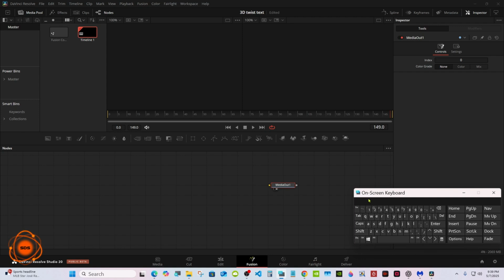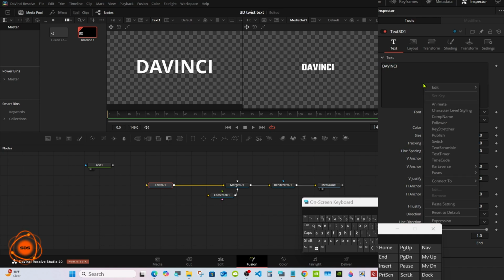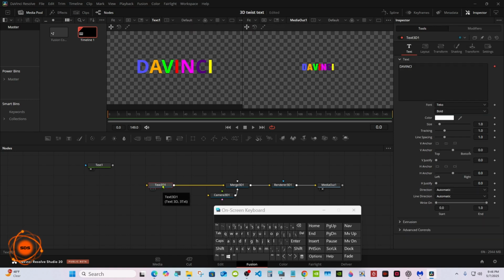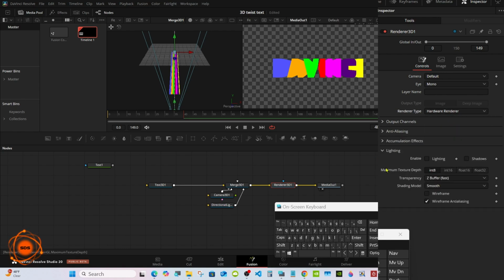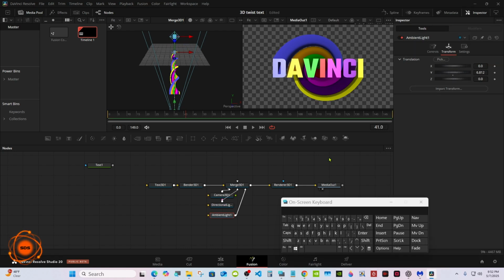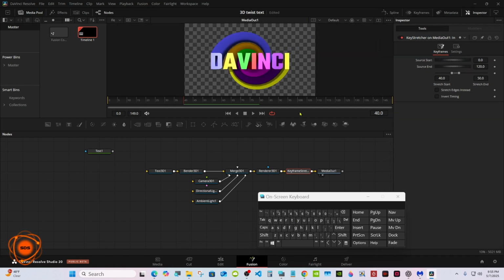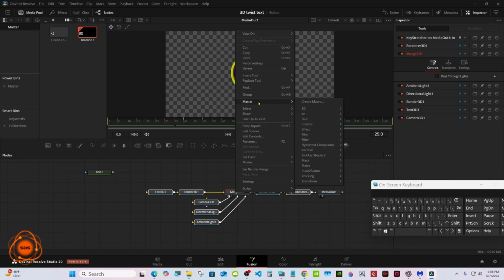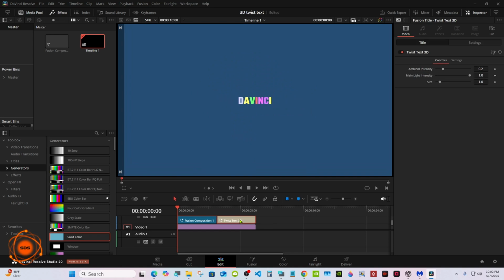Twist & Spin Text Effect | DaVinci Resolve 20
DaVinci Resolve 20: Make your text twist and spin with this easy 3D twist text tutorial.